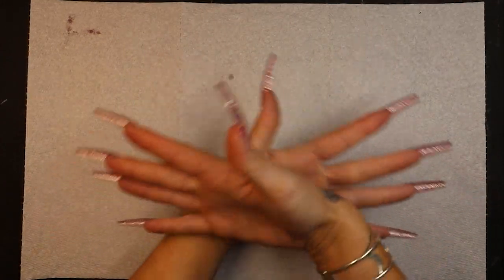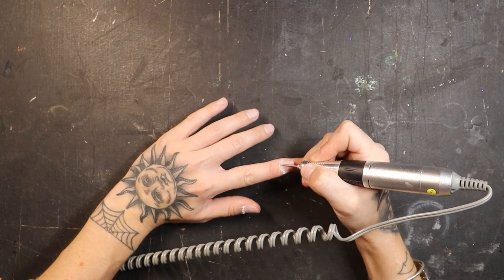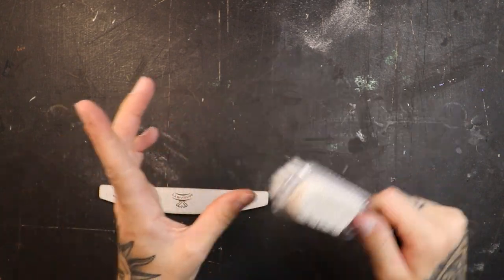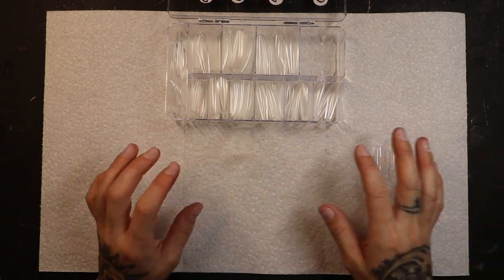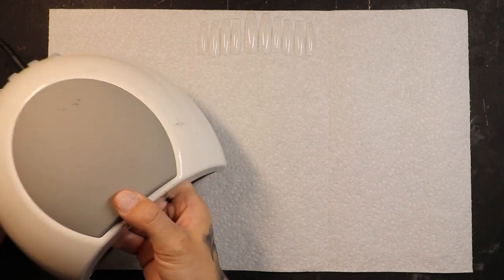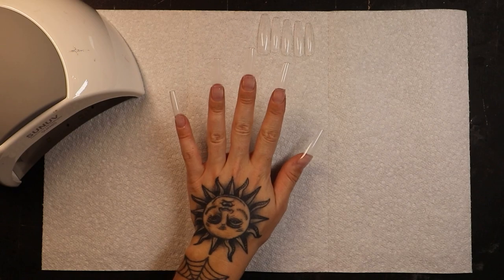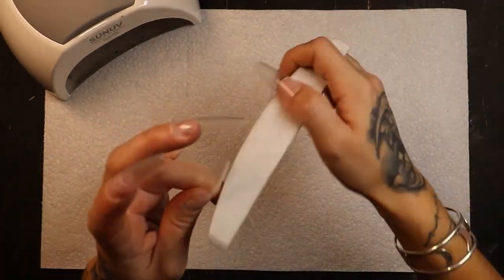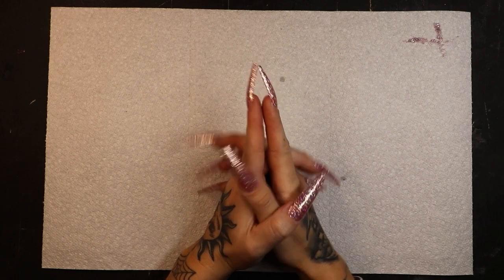HOW I DO MY OWN NAILS! (Full coverage gel, Enail Couture.)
Hey guys! Another random video today, an updated "how I do my nails video!" If this is not your cup of tea, I totally understand. Skip this one and ill be back in a few days with some more normal content for my channel. Ill link everything mentioned in todays video down below.

**Large nail lamp
**Flash cure mini lamp
**Hands free flash cure lamp
**Glitter gel polish set
** 100/180 grit files
**Gel top coat
**Nail e-file
**My favorite ceramic bits